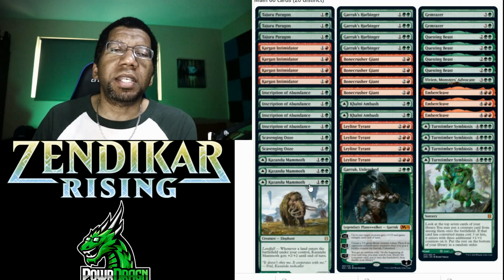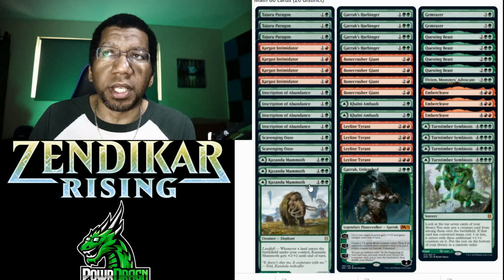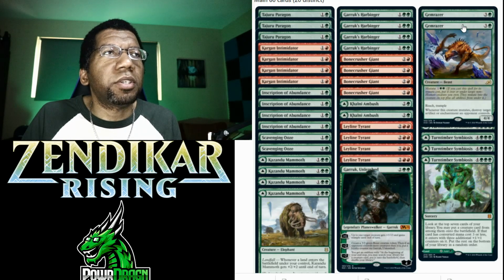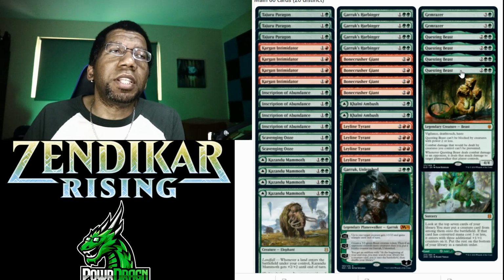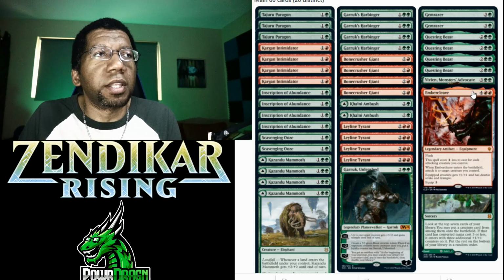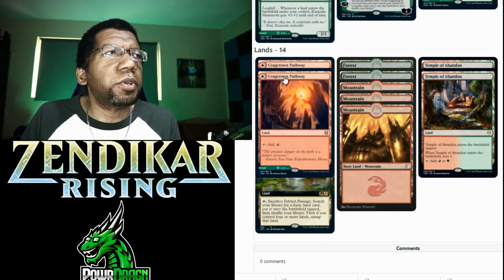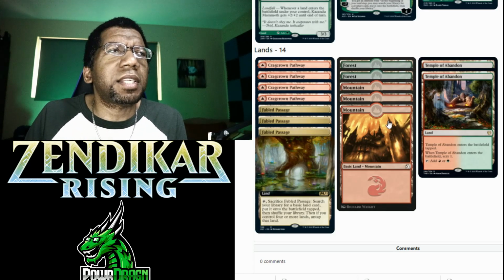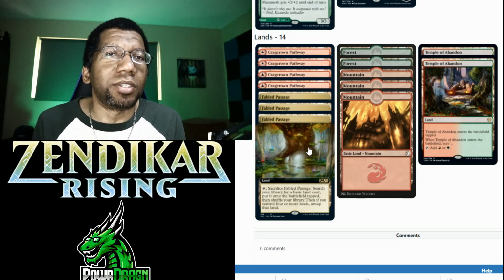GRUUL AGGRO Standard - Zendikar Rising Standard - Magic the Gathering Arena MTGA MTG Arena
With Zendikar Rising just around the corner, I put together my first Gruul Aggro Standard list to play on Magic the Gathering Arena.